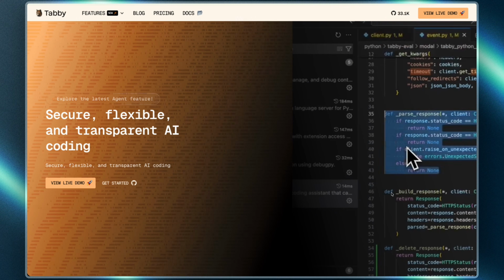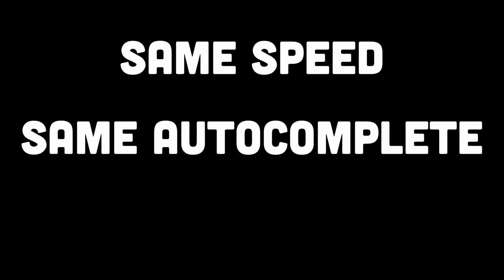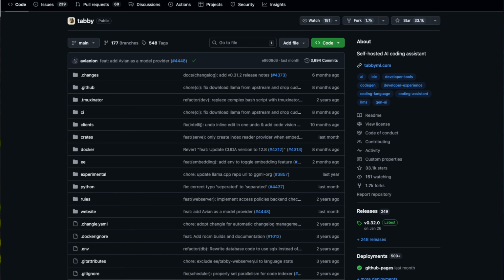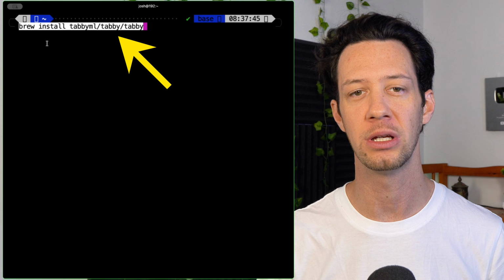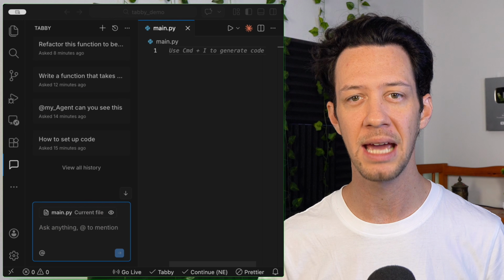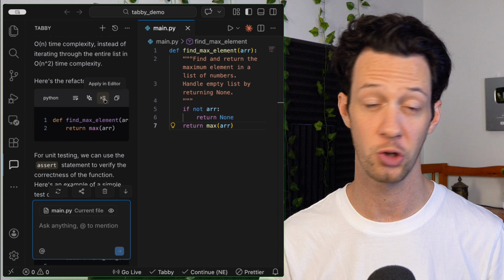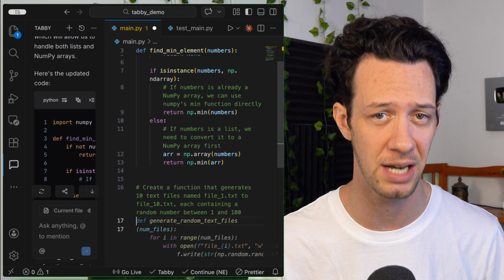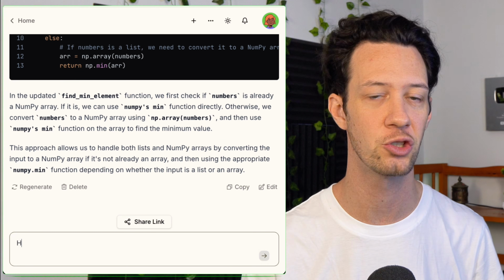The Open-Source Copilot Alternative Devs Are Switching To (Tabby)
If you’re using GitHub Copilot, Tabnine, or Cursor… your code may be leaving your machine every time you accept a suggestion.

In this video, we look at Tabby. An open-source, self-hosted AI coding assistant that gives you Copilot-level productivity without sending your code to the cloud. You’ll see a full Tabby demo, how to set it up in minutes using Docker, and why more devs are switching to local AI coding tools.

📌 Chapters:
0:00 – The Hidden Cost of Copilot (Where Your Code Really Goes)
0:36 – What Is Tabby? (Self-Hosted AI Coding Explained)
1:22 – Tabby Setup in 60 Seconds (Docker + VS Code Demo)
1:49 – Real-Time AI Code Completion (No Cloud)
2:15 – Refactoring Code with Tabby (Inline AI Chat Demo)
1:45 – Cloud AI vs Local AI (The Real Tradeoff Explained)
2:47 – Why Code Privacy Matters for Developers
3:16 – Real Use Cases: Refactoring, Boilerplate, Tests & Docs
3:45 – Tabby vs Copilot vs Tabnine vs Continue.dev
4:07 – Key Differences: Privacy, Cost, and Control
4:35 – What Developers Love About Tabby (Real Feedback)
5:17 – Is Tabby Actually Worth It?
6:00 – Final Thoughts + Setup Guide Links